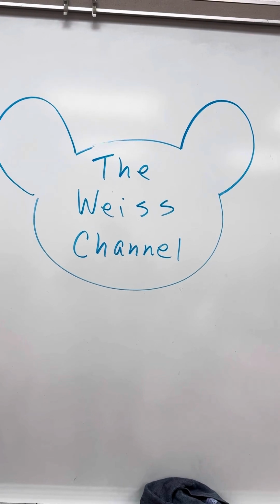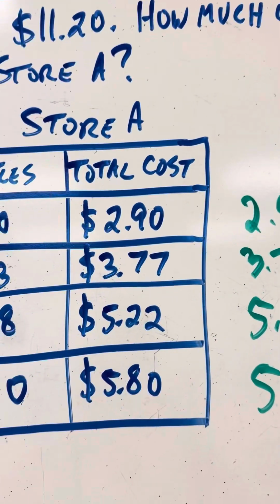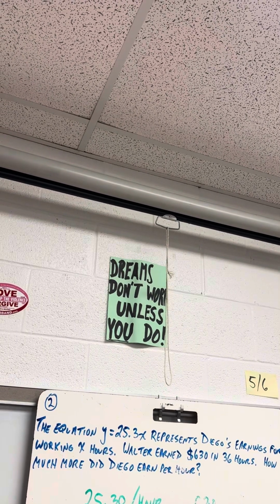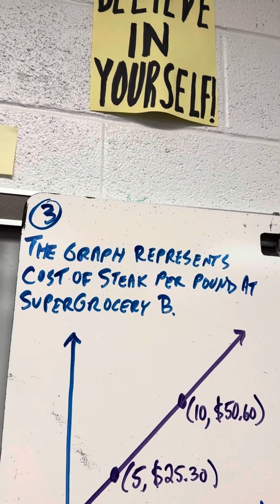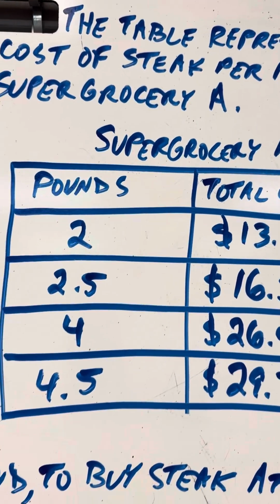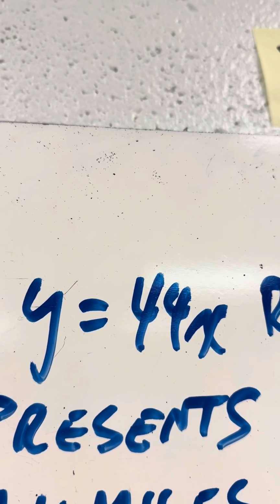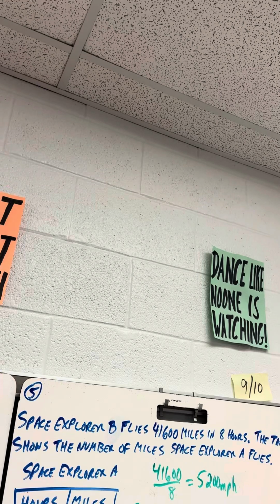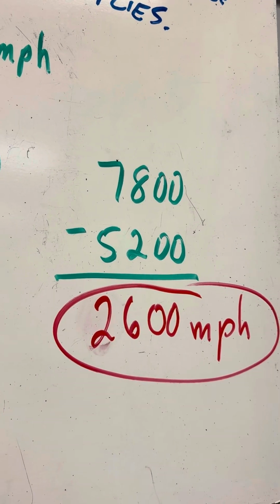Proportional Representations (Unit Price)